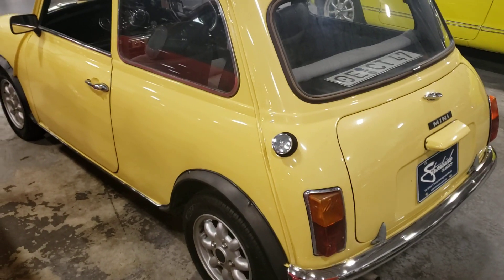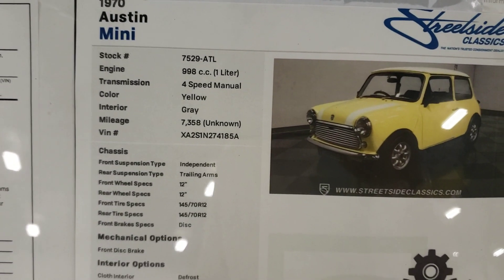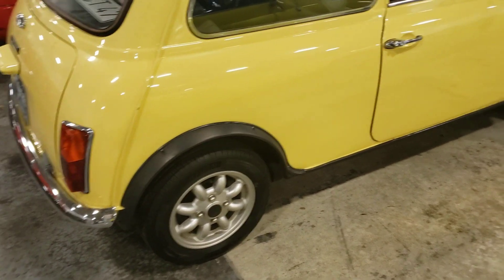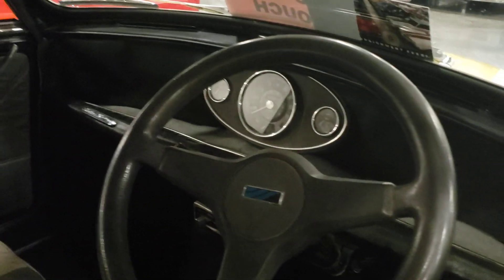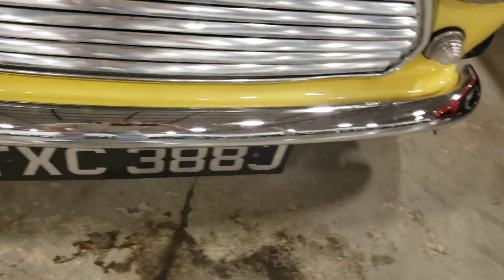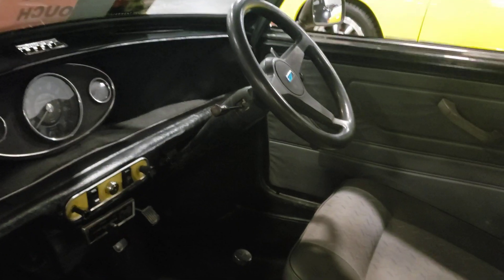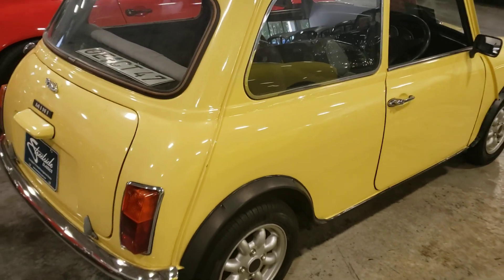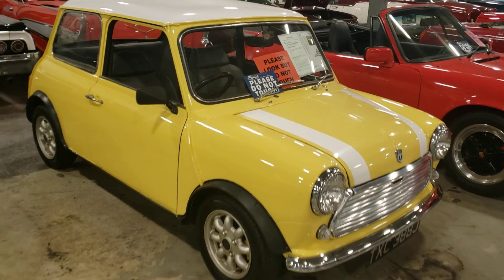1970 AUSTIN MINI COOPER